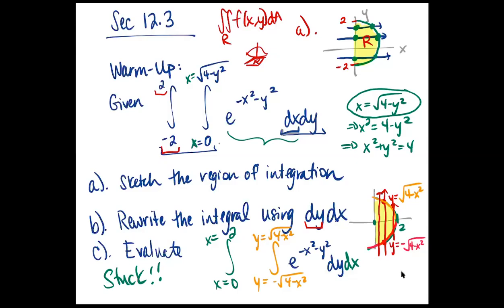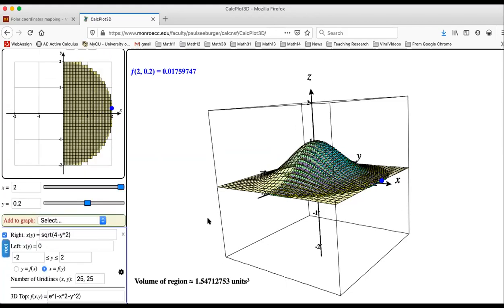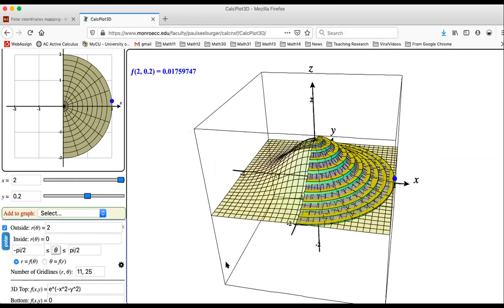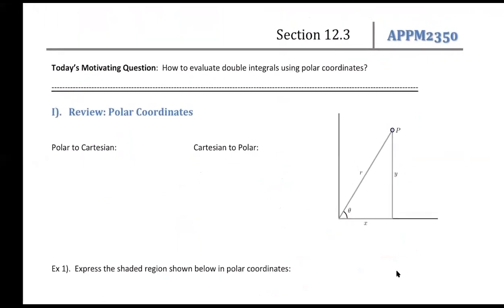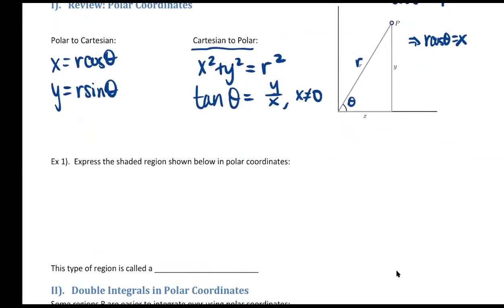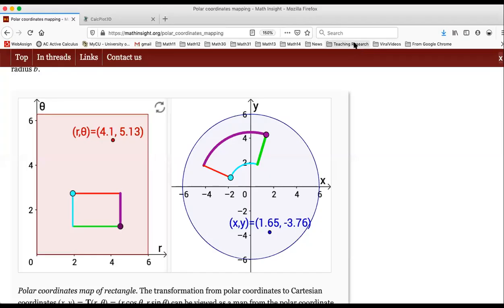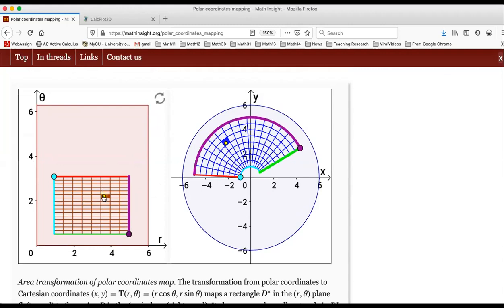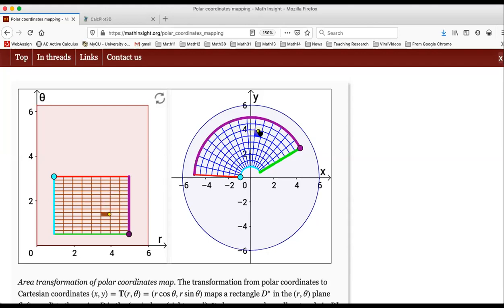12 3 Part2: